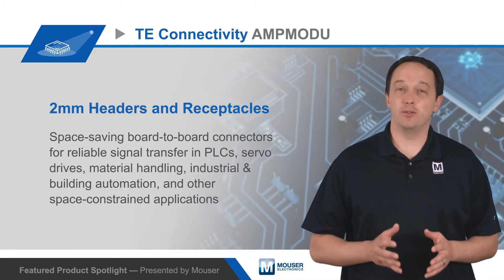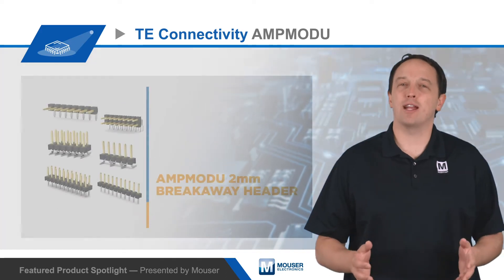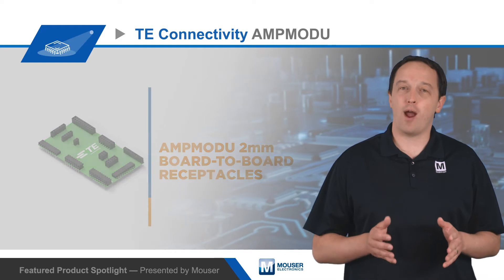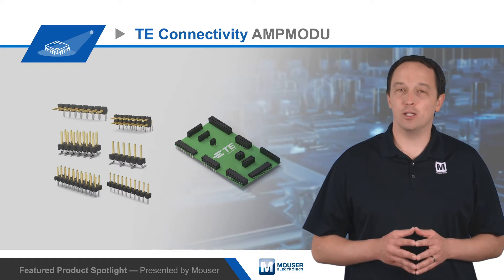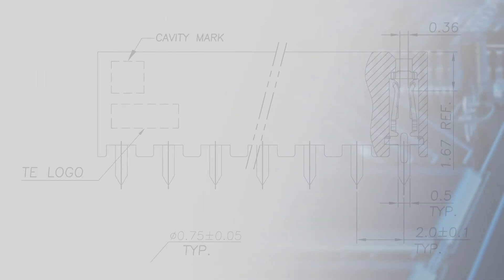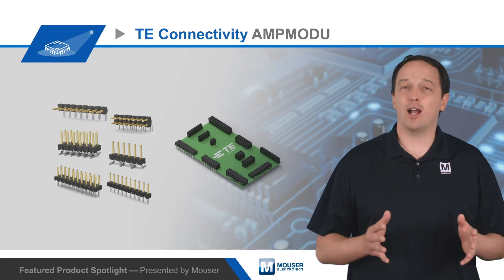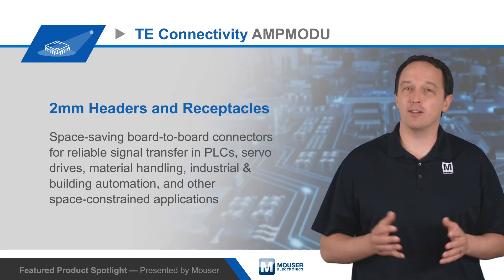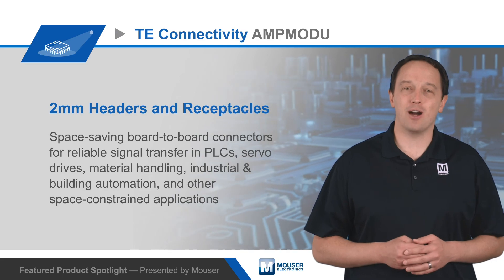TE Connectivity AMPMODU 2mm Connector System Headers & Receptacles — Featured Product Spotlight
TE Connectivity AMPMODU 2mm Connectors System Headers and Receptacles offer a maximum 2A current, 125VAC operating voltage rating, and 3 to 20 positions.